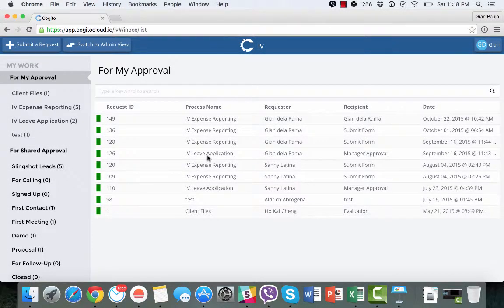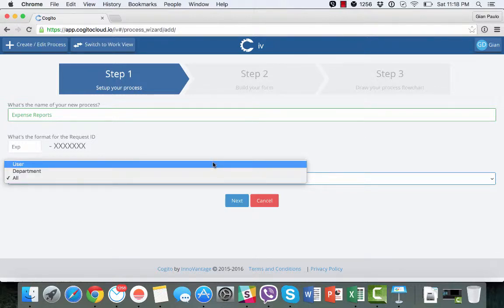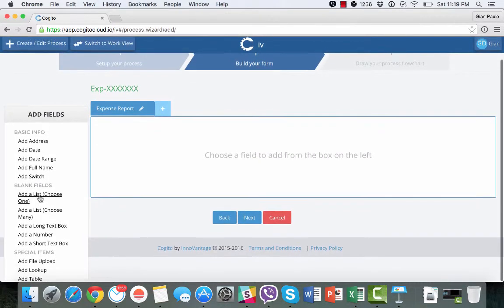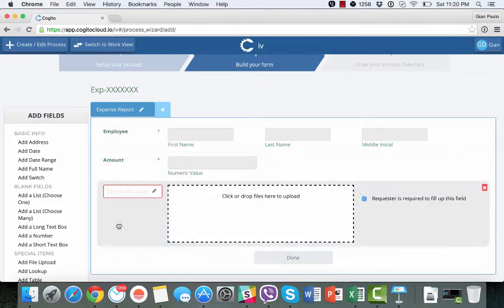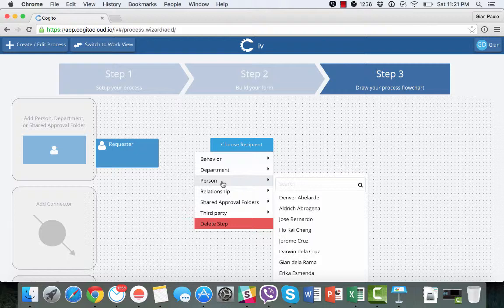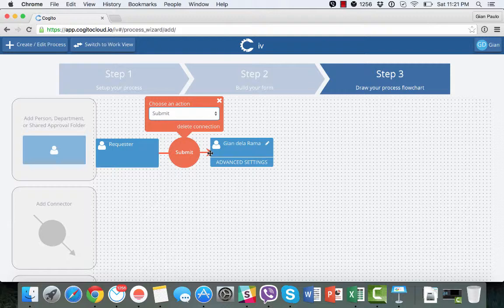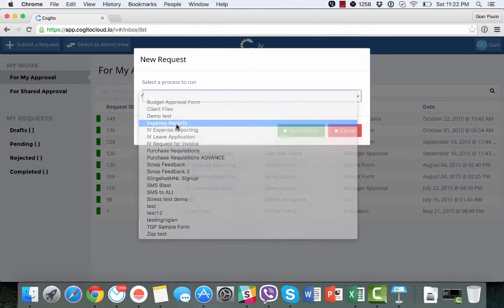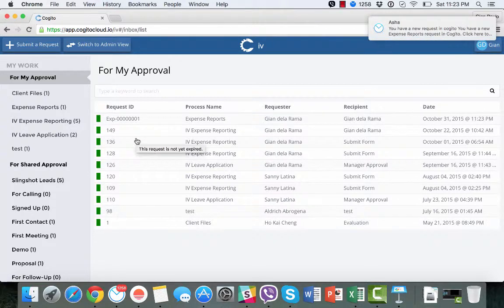Cogito Walkthrough 4 - Create Your First Process